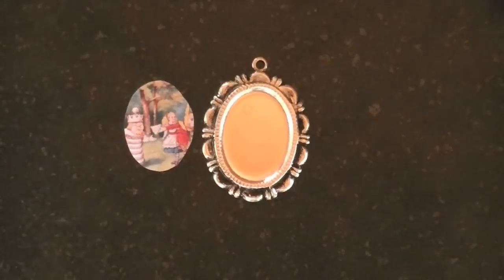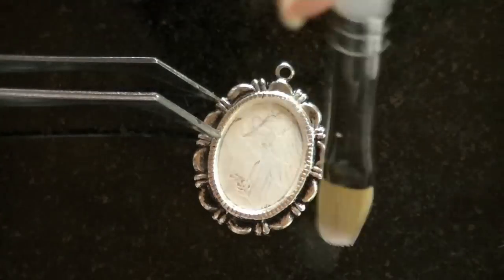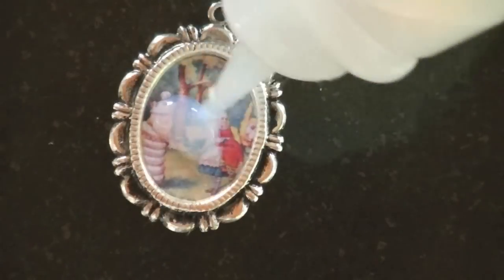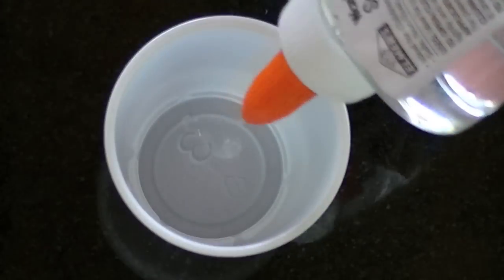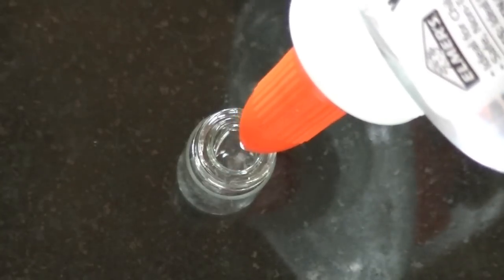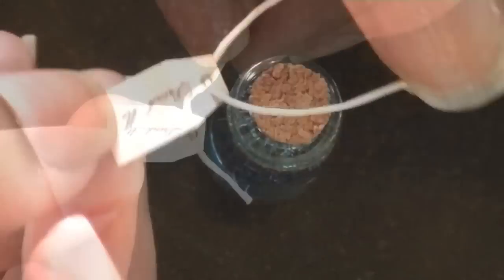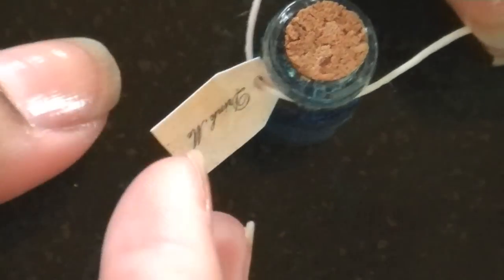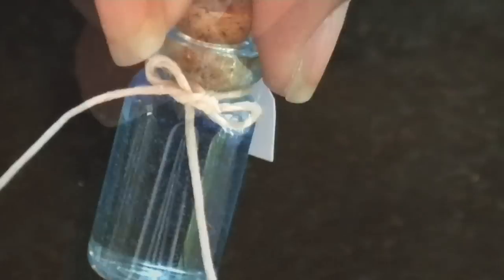Alice in Wonderland "Drink Me" Necklace - Bottle / Jar Tutorial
"This time she found a little bottle on it, ('which certainly was not here before,' said Alice,) and round the neck of the bottle was a paper label, with the words 'DRINK ME' beautifully printed on it" - Lewis Carroll

A miniature Alice in Wonderland "Drink Me" bottle necklace inspired by the novel.

The Nighttime Adventure Society "Lover"